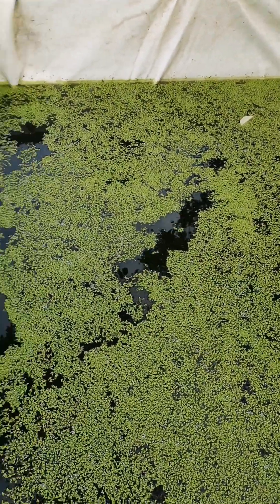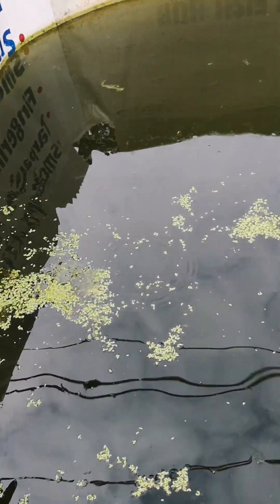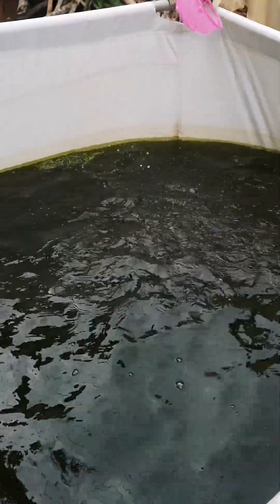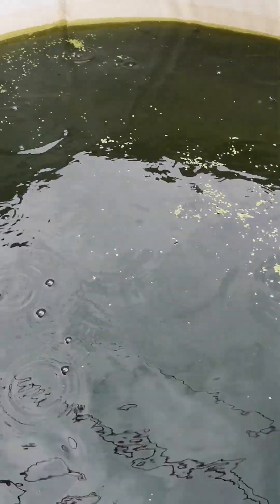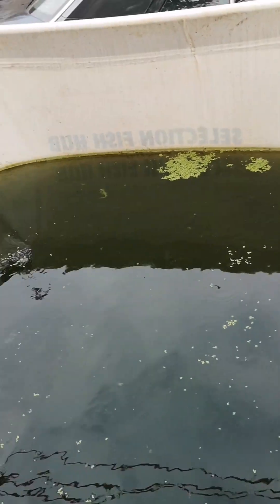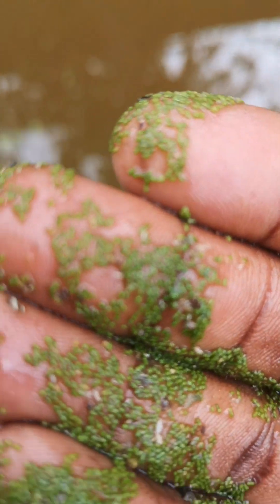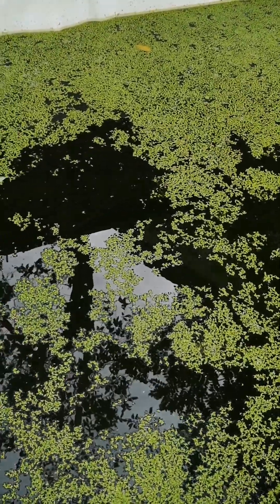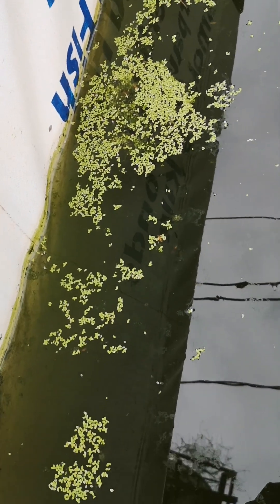Feeding Fish with Duck Weed & Wolffia plant | Feed production at zero cost.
With the ever increasing cost of fish feeds and many fish farmers giving up on fish farming business due to neck-breaking cost of feeding, we won't stop bringing you sustainable and profitable alternatives.

Here comes the key 🗝️ to a sustainable and profitable fish and livestock farming.

With Duck Weed and wolffia wonder plant ☘️, you can reduce your production cost and maximise  profit.